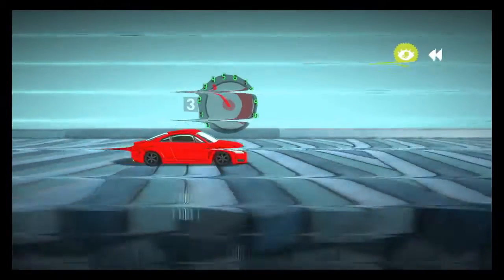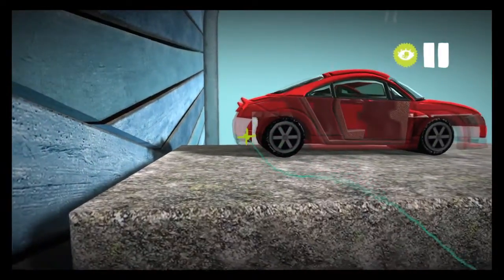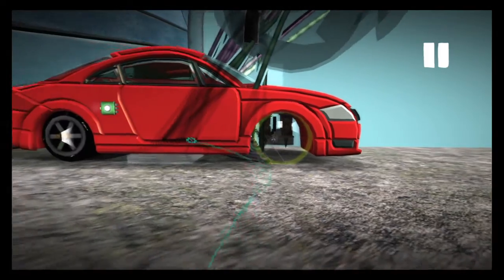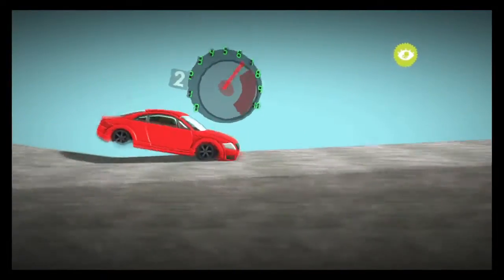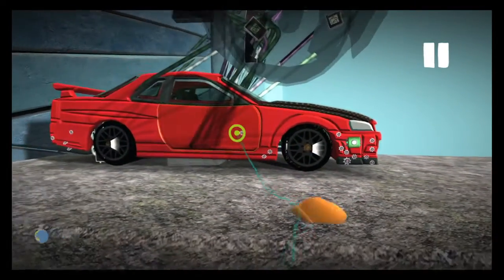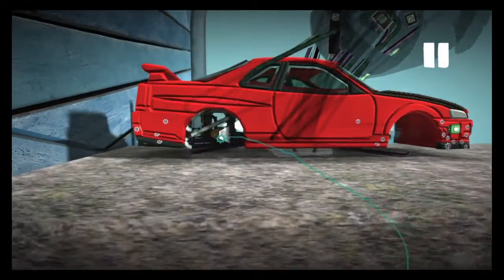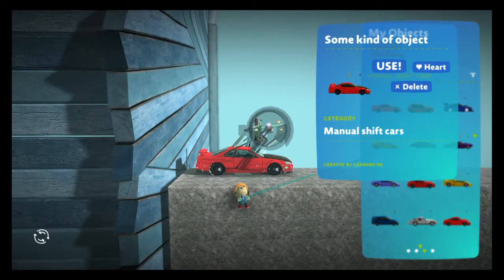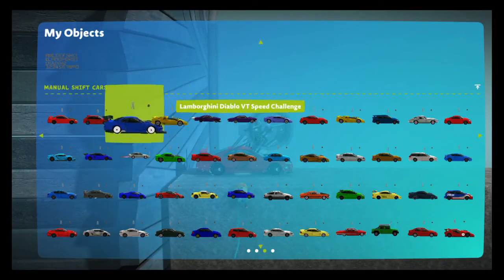How to drive on rough roads in Little Big Planet 3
Just came across this as necessary to have done to all new cars made by me